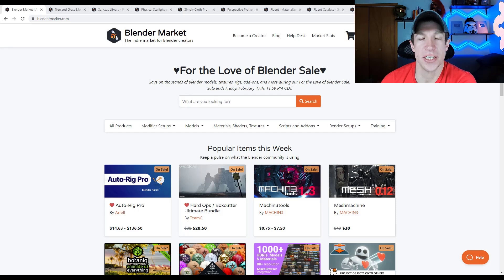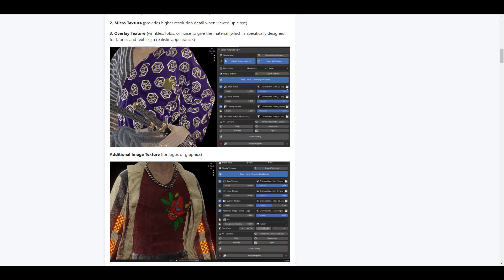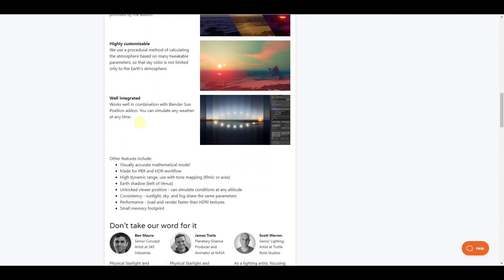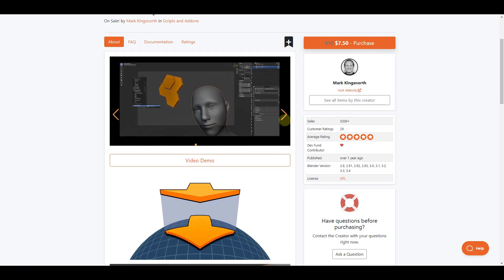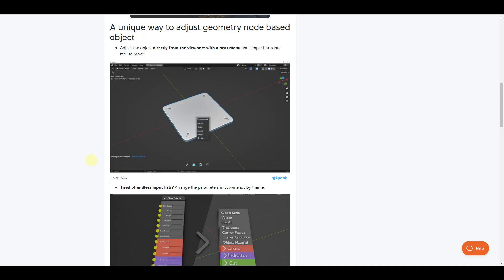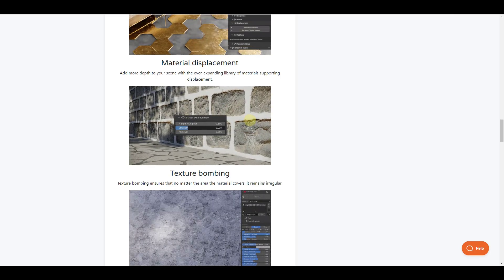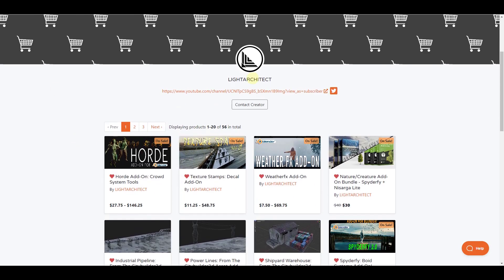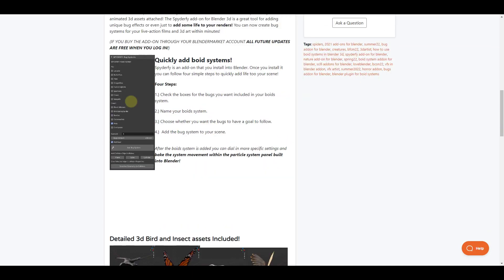The Blender Market Spring Sale is LIVE! What's Good?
In this video, we talk about some of the great add-ons that are on sale in the Blender Market Spring Sale!

TIMESTAMPS
0:00 - Introduction
0:11 - Where to find the sale
0:54 - Simply Material
1:24 - Real Wood Textures
1:41 - Physical Starlight and Atmosphere
2:32 - Botaniq
3:12 - Perspective Plotter
3:24 - Conform Object
3:39 - Fluent Materializer
4:25 - Fluent Catalyst
5:18 - Materialiq
6:18 - Sanctus Library
7:13 - Horde
7:46 - Spyderfy
8:19 - Other add-ons on sale